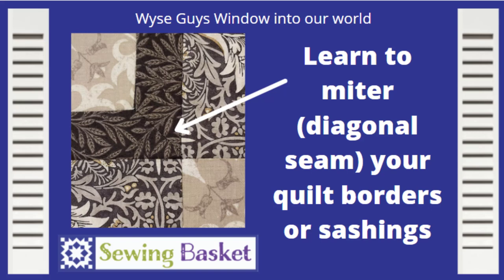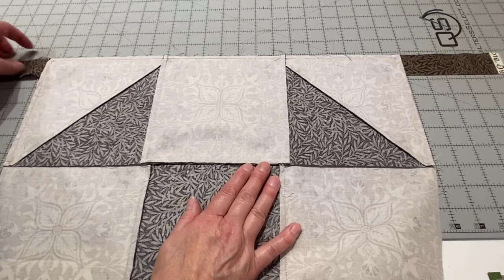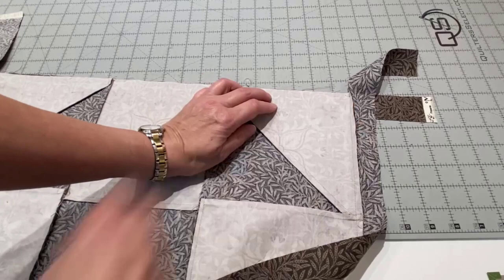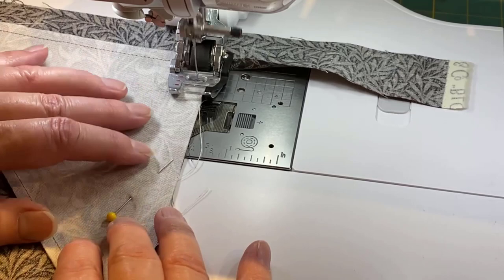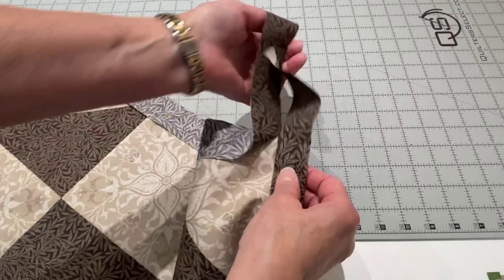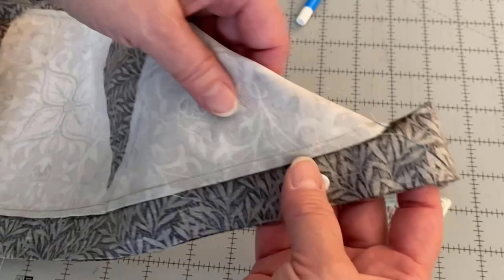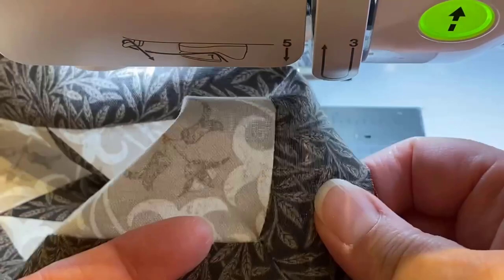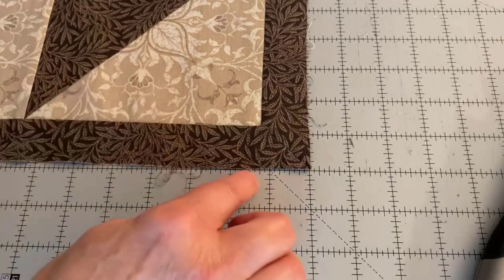Mitered Corners Quilt Border Demo - Learn to miter the corners of your sashing and quilt borders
This quilting tutorial shows you how to miter your quilt borders and sashing.  Learn this simple process to get perfect miters on your quilt projects.  Watch us cut, line up and sew a mitered border.